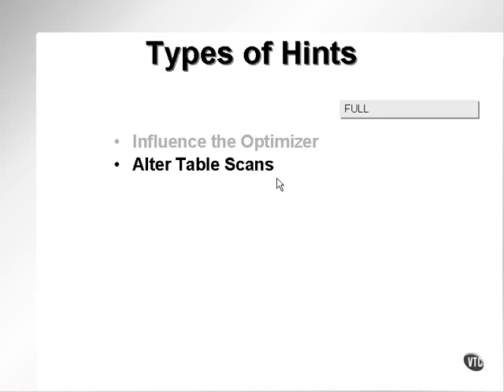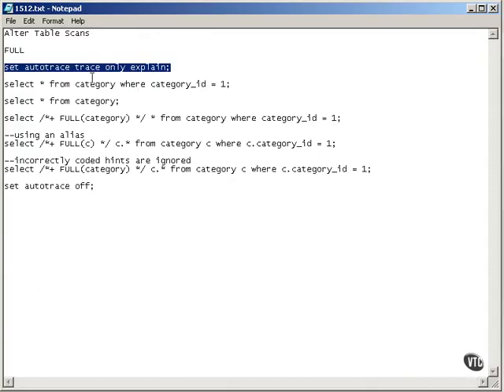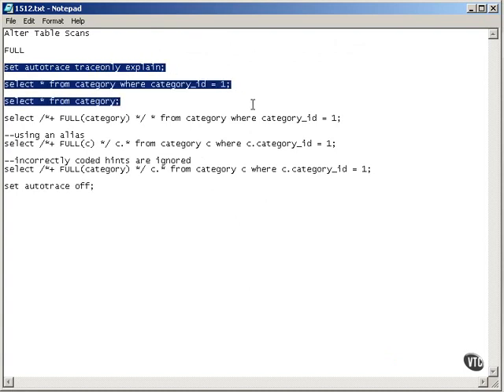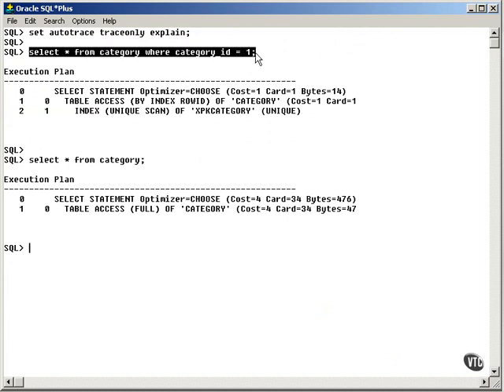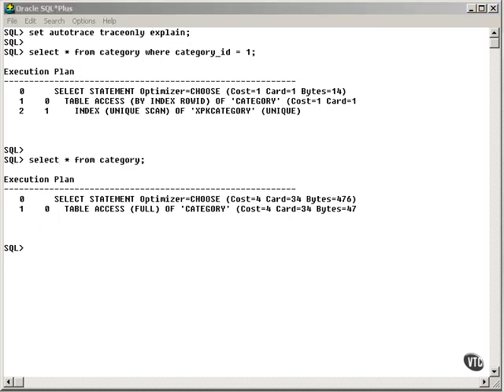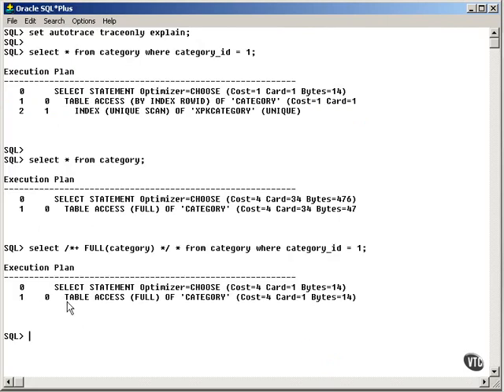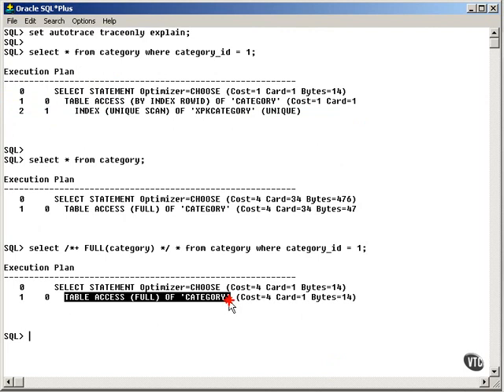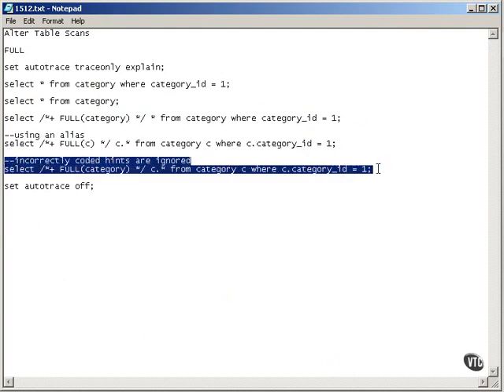oracle performance tuning 50